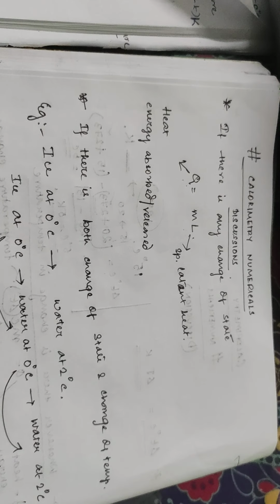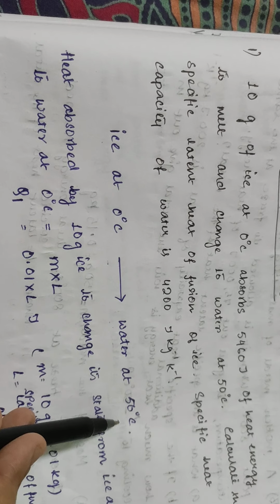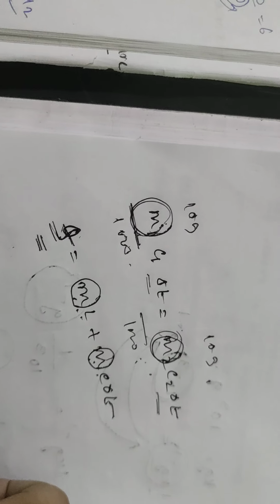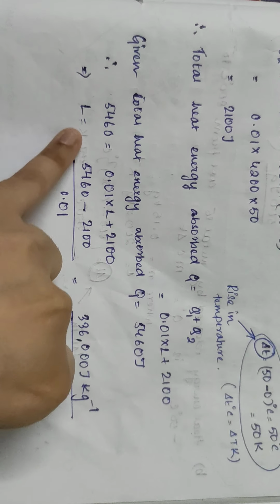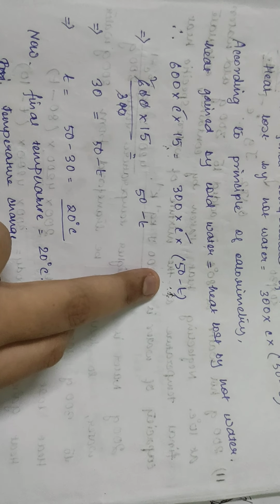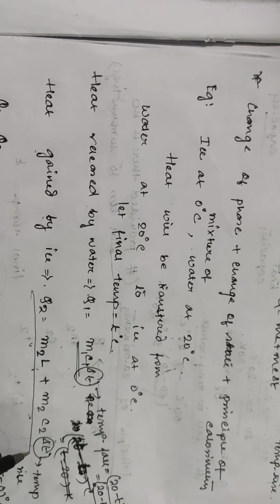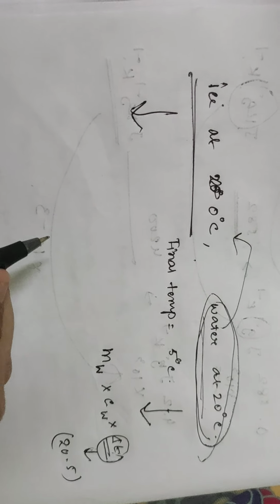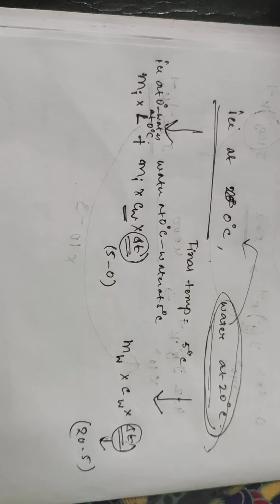CLASS 10 PHYSICS:CALORIMETRY NUMERICALS DISCUSSION_PART2